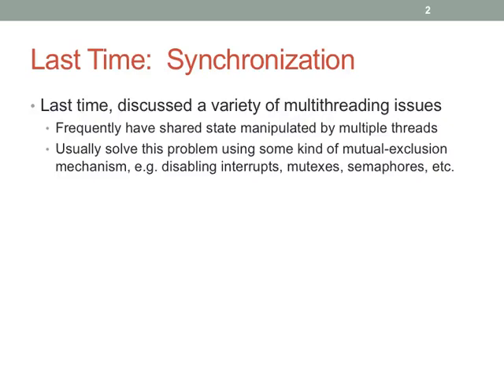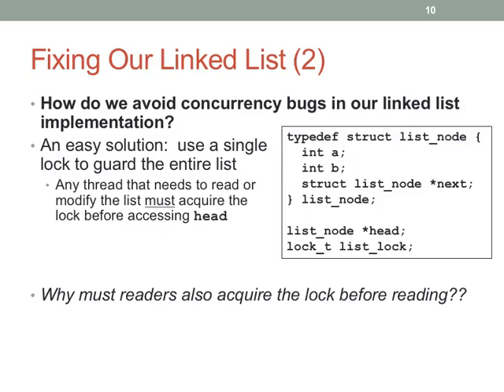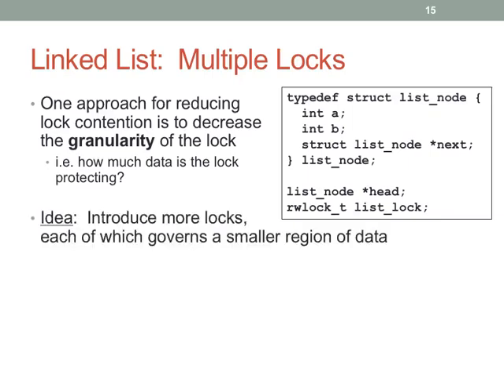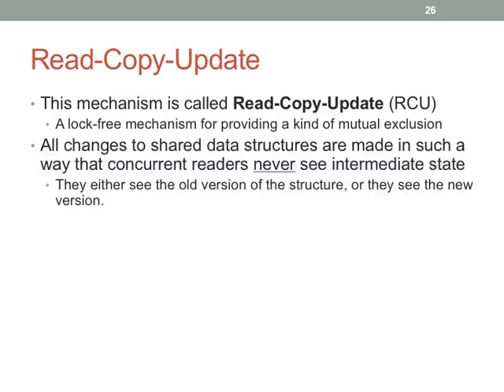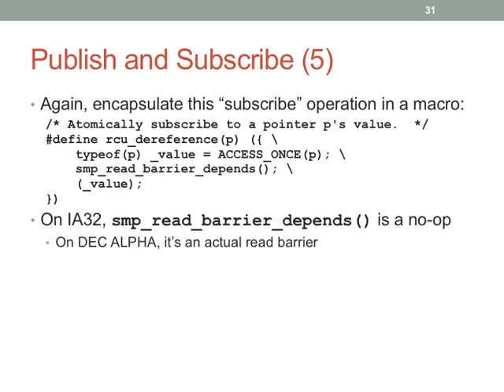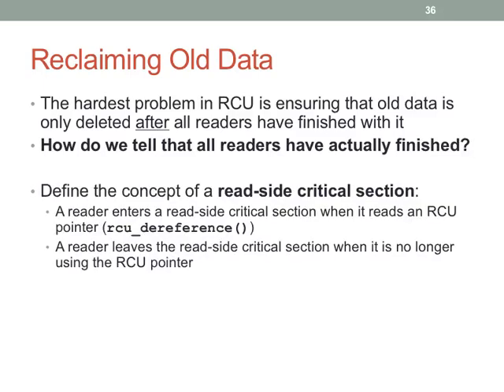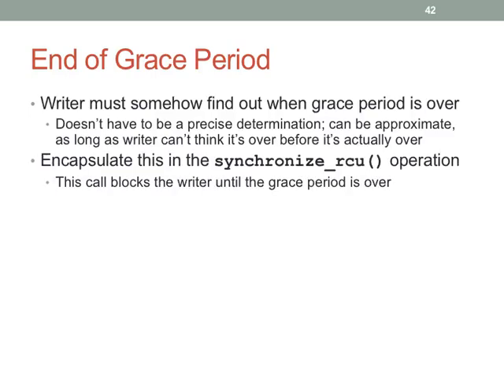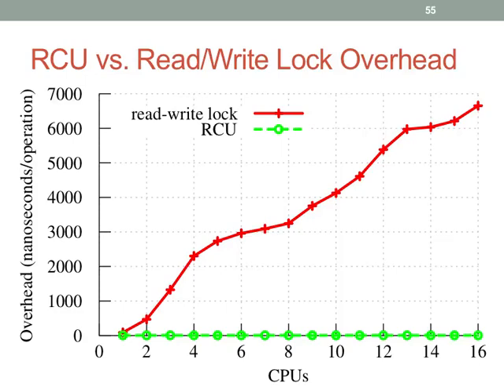Lecture 11 Synchronization on shared data structures Fa2017